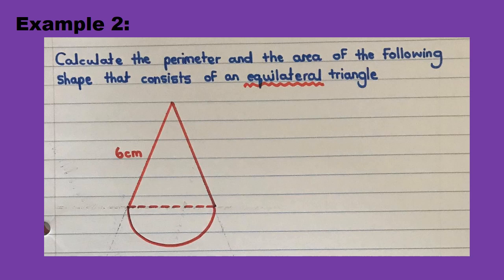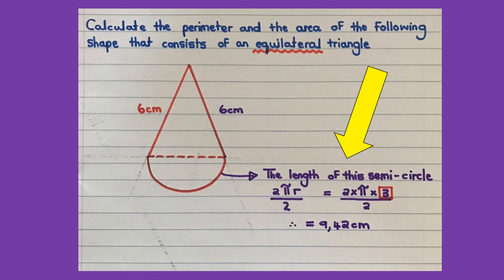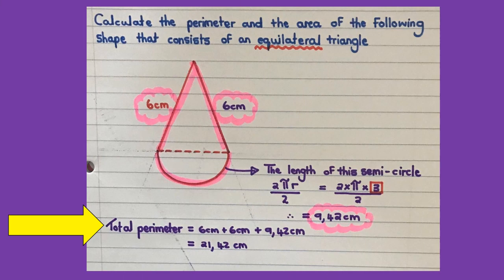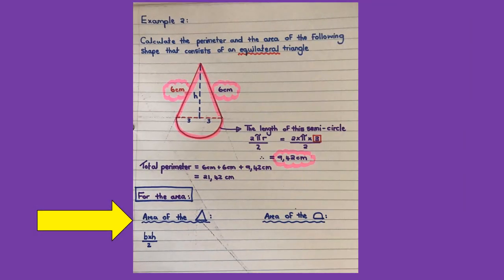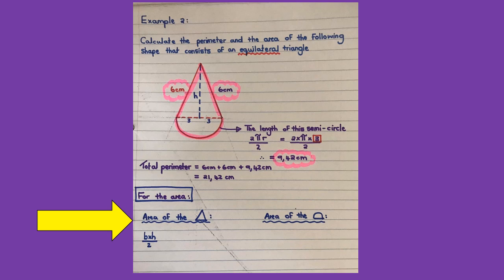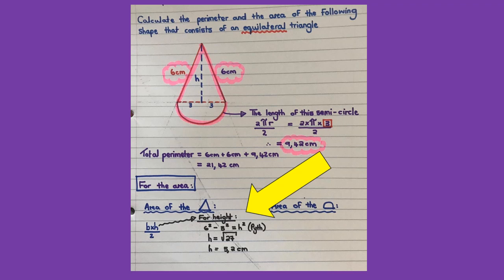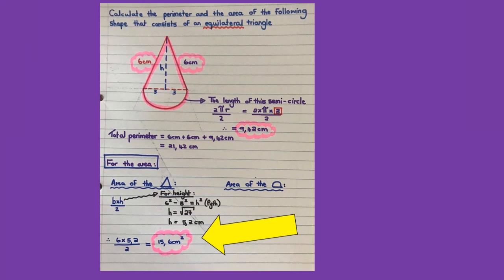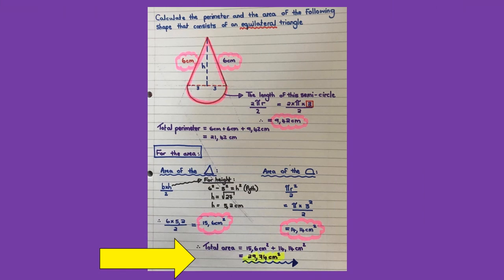Gr 9 Area and Perimeter Example 2